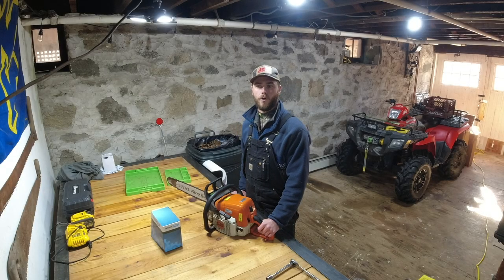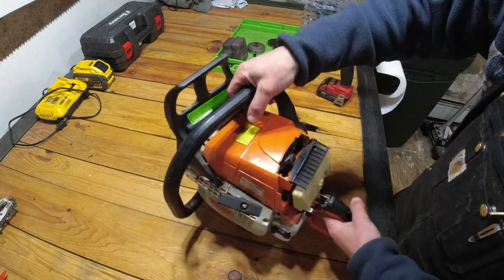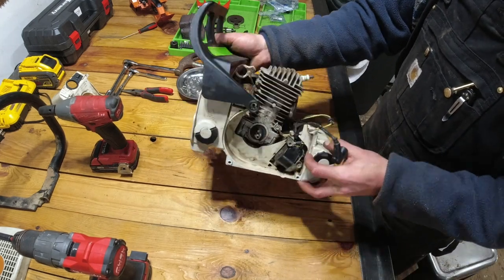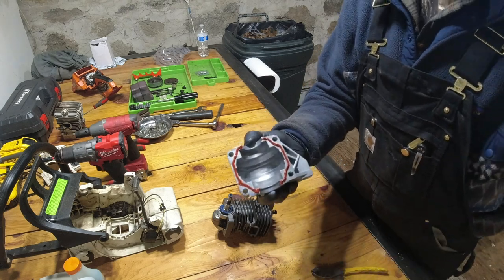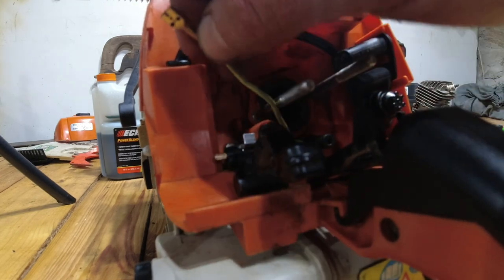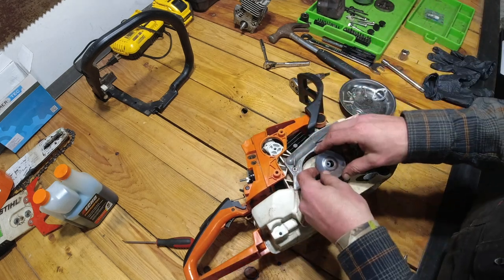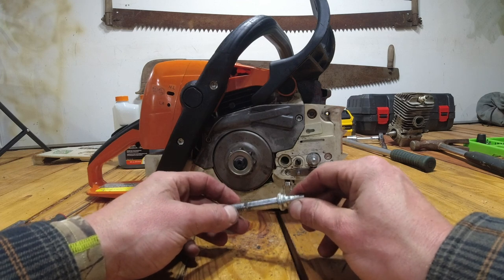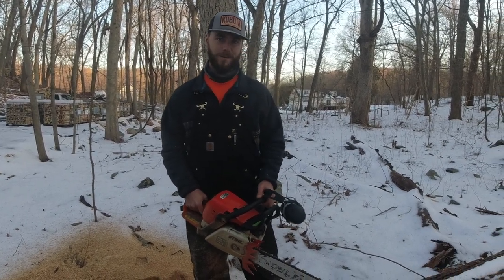#188 Stihl MS-290 FarmBoss to MS-390 Chainsaw Full Breakdown and Conversion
In this video I convert the Stihl MS-290 FarmBoss to a MS-390 using the HL Supply Short Block Kit. Adding roughly 8cc and porting the exhaust the new conversion rips!

4’X20’ HEAVY DUTY IBC TOTE FIREWOOD TARP

3M WORKTUNES